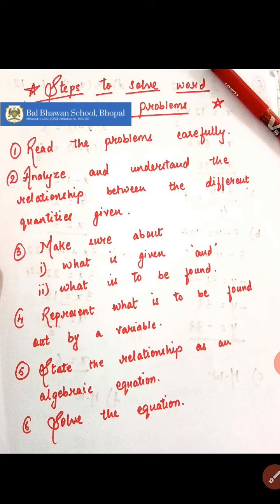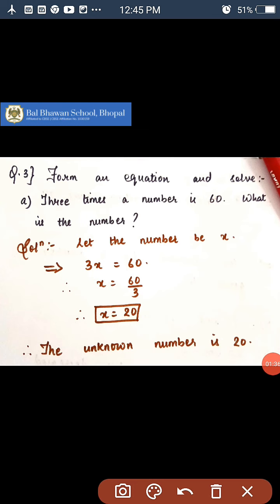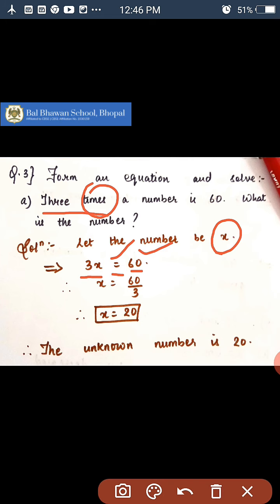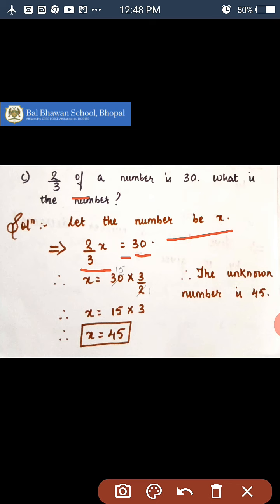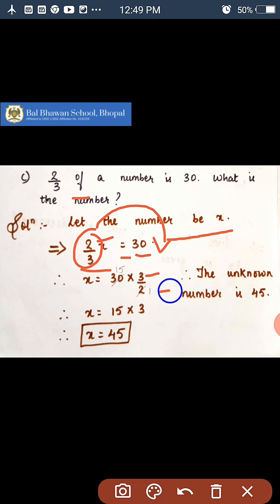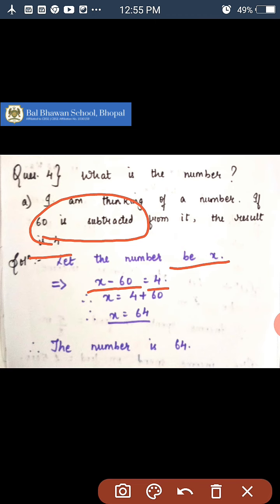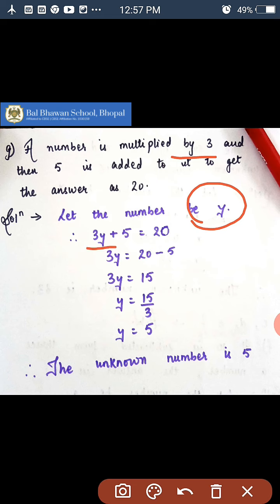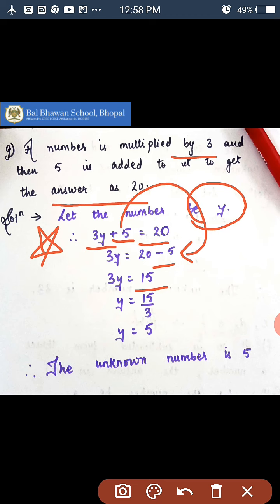Class 7 Mathematics